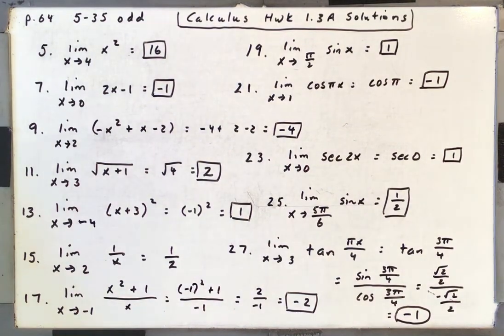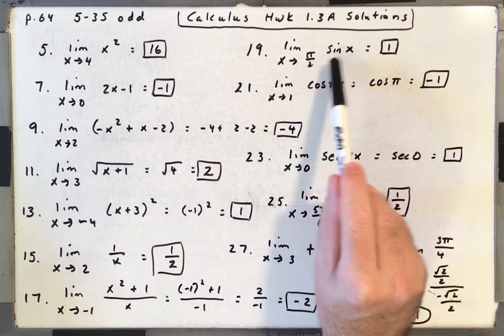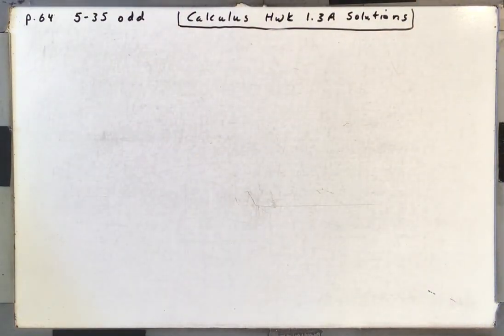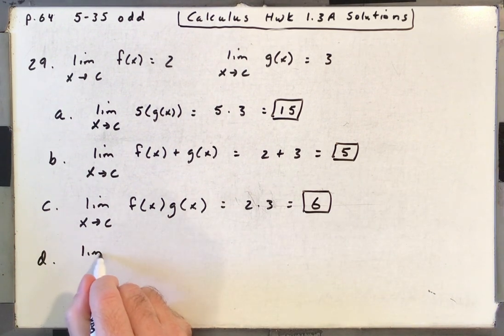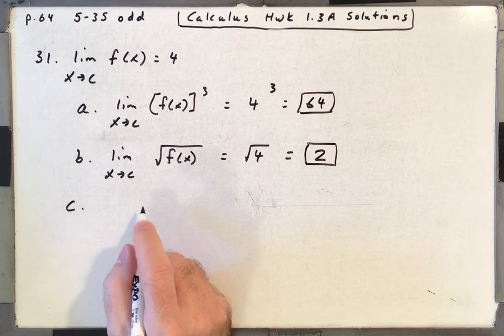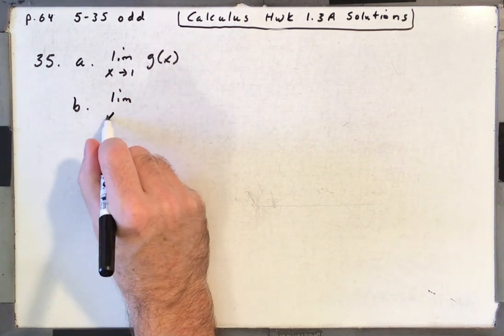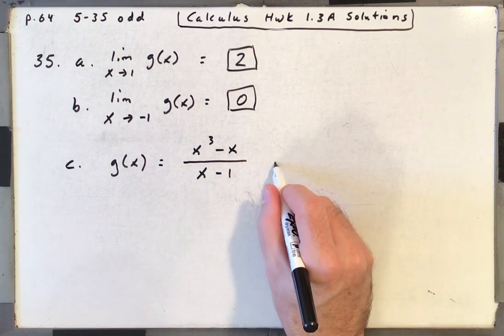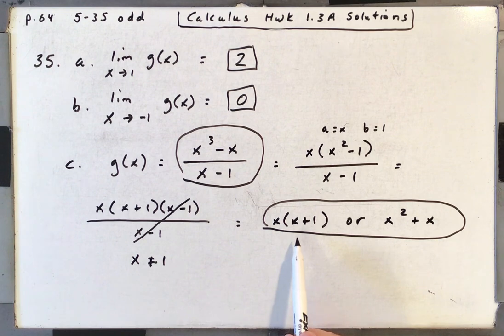AP Calculus Sec 1.3A Homework Solutions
p. 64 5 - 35 odd, Direct Substitution Limits